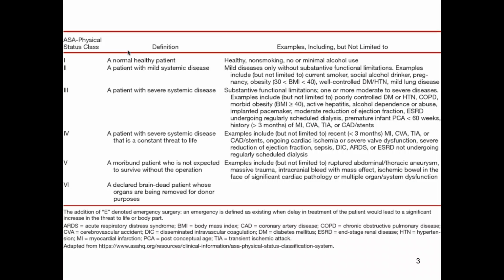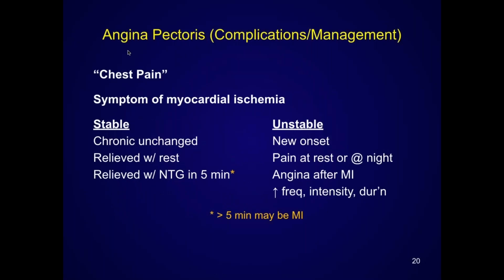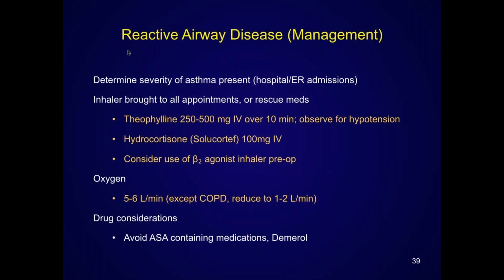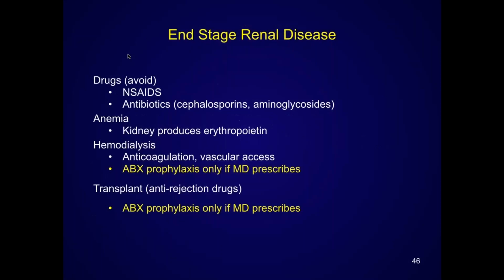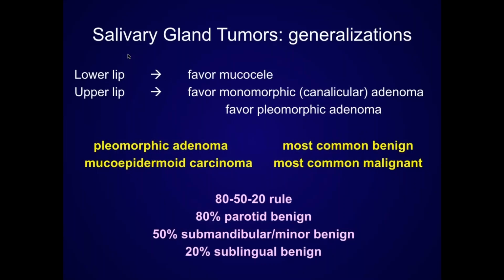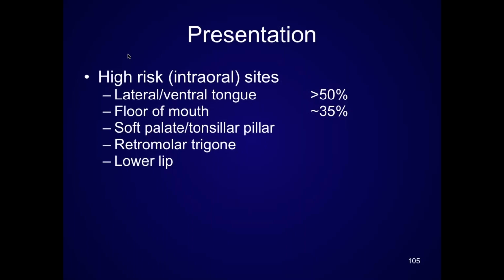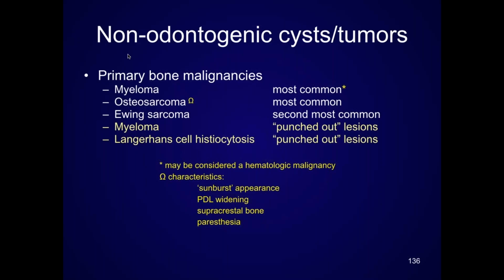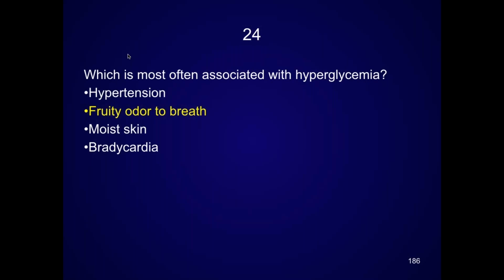Oral Medicine,Oral Pathology,Pharmacology&Medical Emergencies